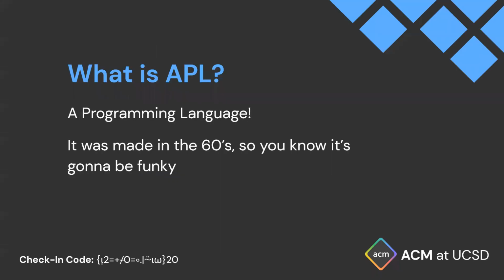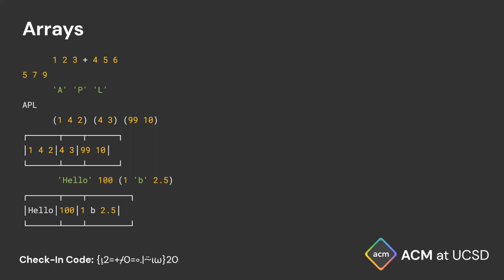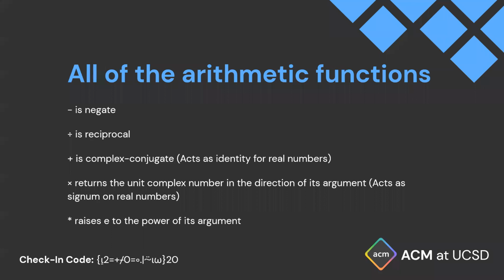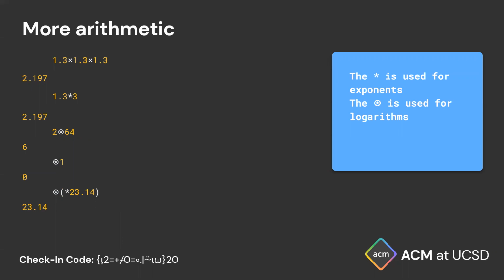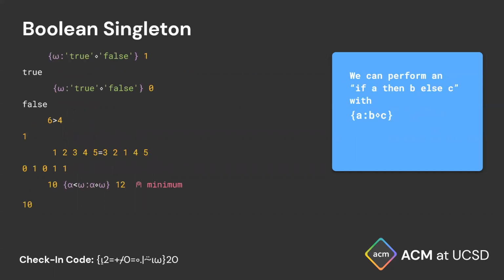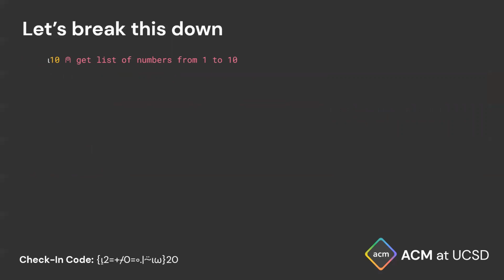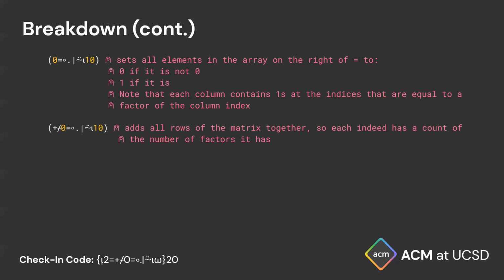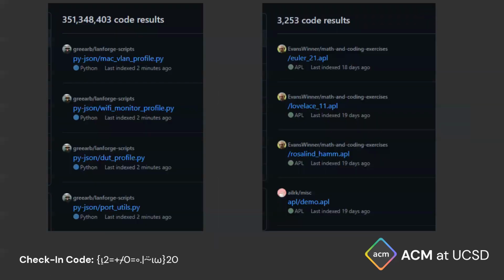APL and Exotic Character Sets | Winter 2021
From Week 10 Winter 2021 hosted by Christopher Cha and Kyle Hu.

Ever want to turn every program into a one liner? Well, APL is the language for you! Join us in our adventure into this antiquated programming language that uses characters that probably aren't on your keyboard!